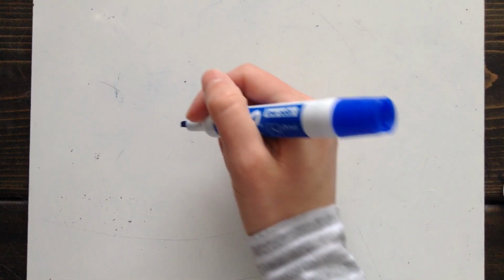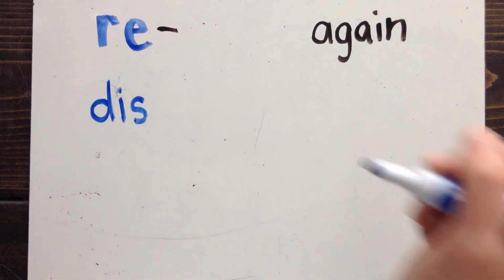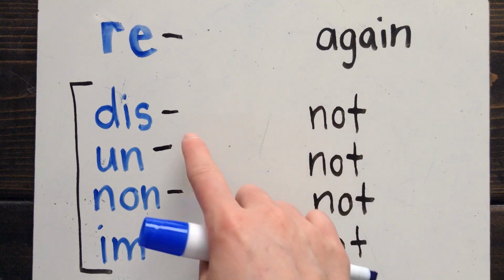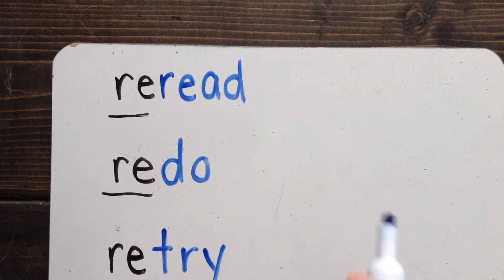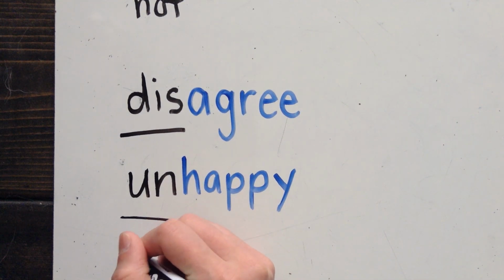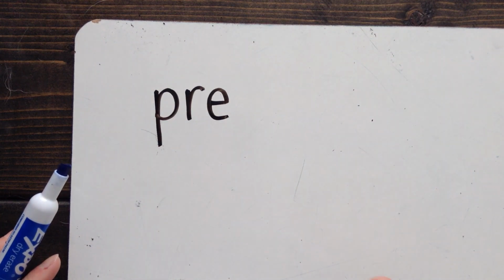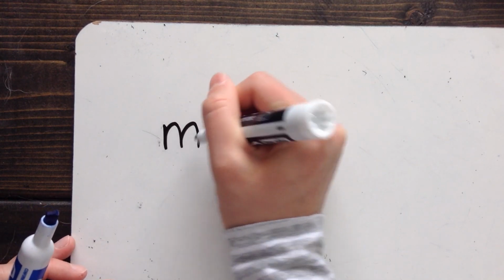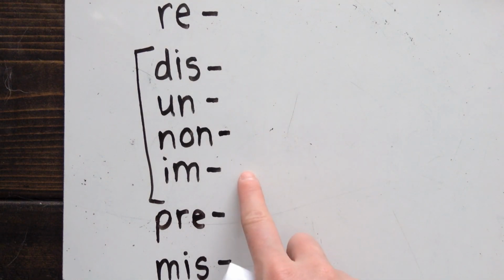Learn to Read: Common Prefixes